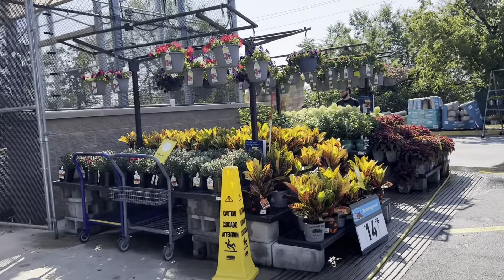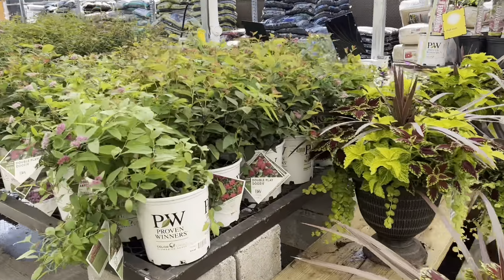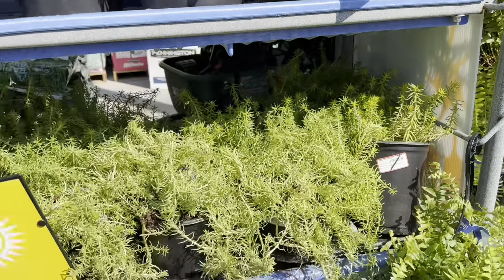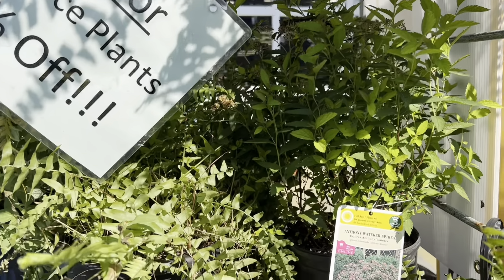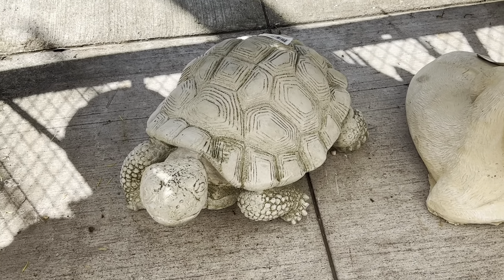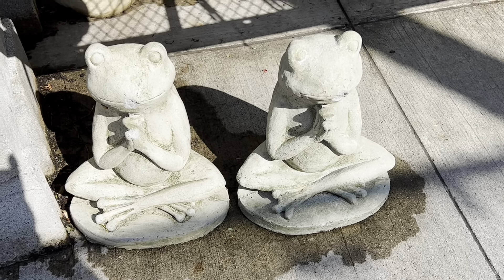Lowe’s Clearance Plants